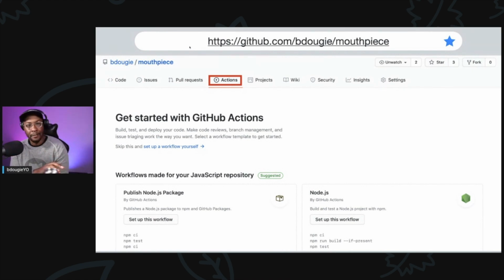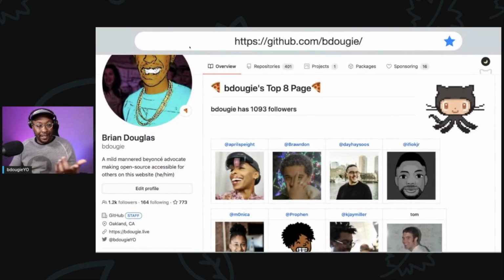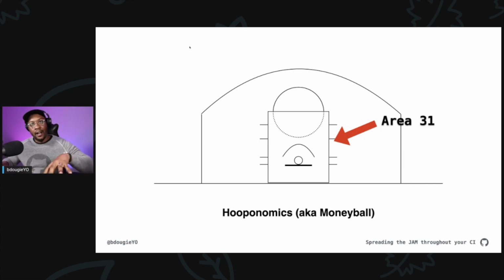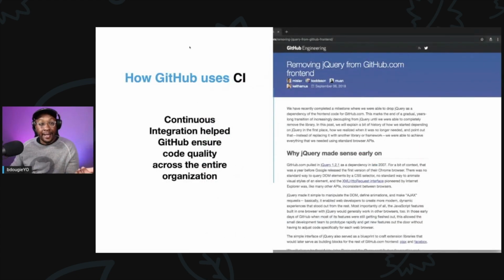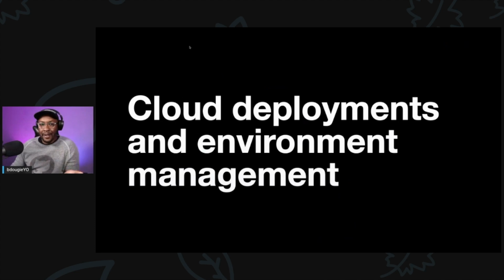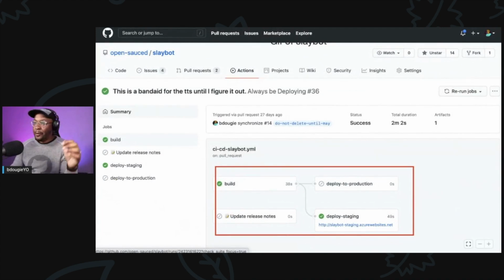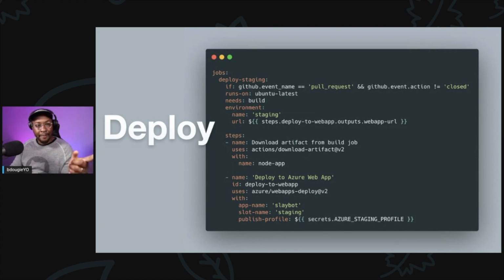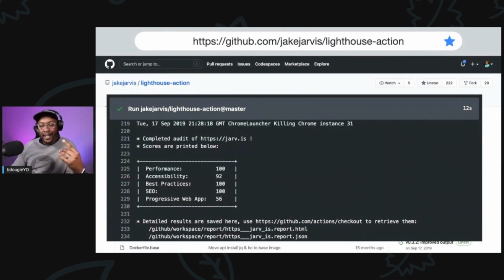Getting Traction with GitHub Actions by Brian Douglas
GitHub Actions makes it easy to automate all your software workflows, now with CI/CD. Build, test, and deploy your code right from GitHub. Make code reviews, branch management, and issue triaging work the way you want.

DevOps goals have stayed the same over the year, but our tools, infrastructure, and operating models have changed. To support modern software delivery, organizations must establish and share proven developer workflows.

This talk will cover how existing projects are using GitHub Action to hope that all projects, despite their size, can benefit collectively from knowledge sharing. The benefit of Actions is that the majority are shareable and open source. Plan to leave this talk with ideas on how you can automate new portions of your software development pipeline for production.
cfe.dev